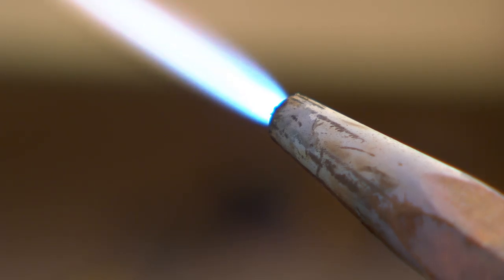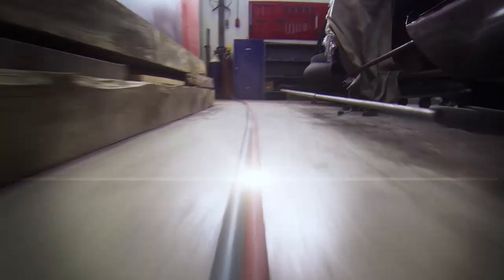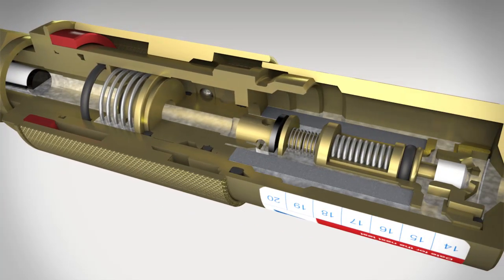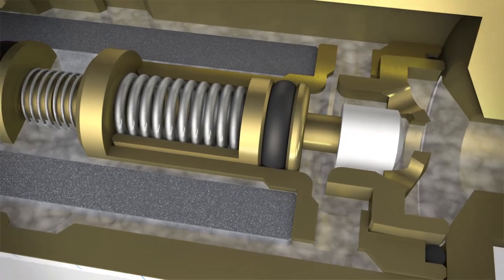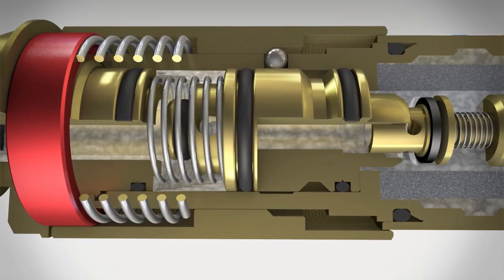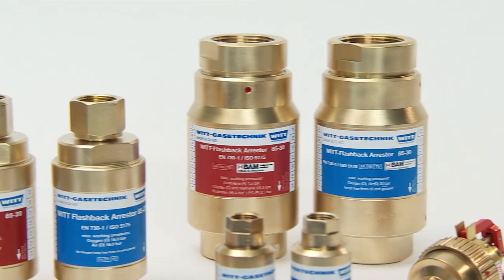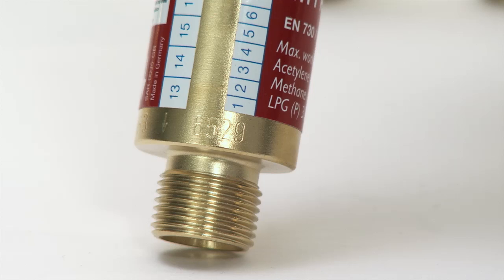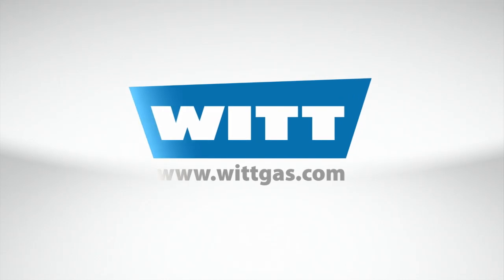Flashback Arrestors DIN EN ISO 5175-1 - Protection against flashbacks and reverse gas flow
This small, compact flashback arrestor by the German company WITT has revolutionised safety in welding. The flashback arrestor provides protection  against backfire, flashbacks and explosive mixtures in the gas supply. A multi-stage protection system, based on the dry flashback arrestor that WITT launched on the market around 75 years ago.

A modern quality flashback arrestor made by WITT has at least three protection elements: a gas non-return valve, a flame arrestor and a temperature-sensitive cut-off valve. A pressure-sensitive cut-off valve can also be added - ensuring maximum safety.

Flashback arrestors are available in brass or stainless steel, for all technical gases and all connections.